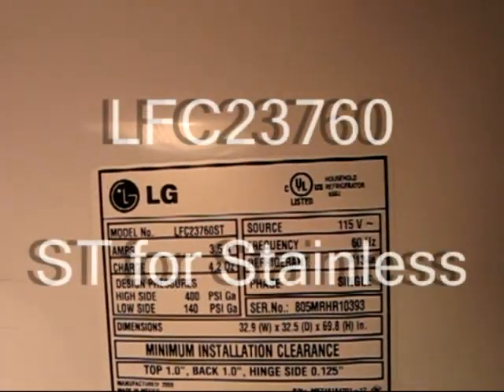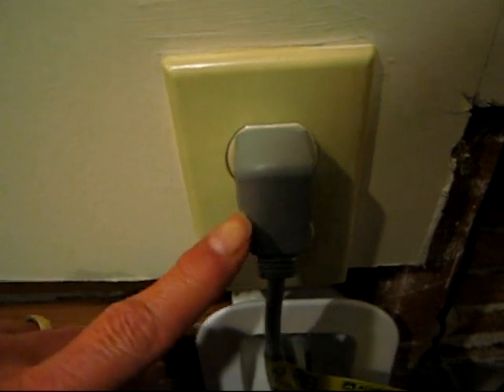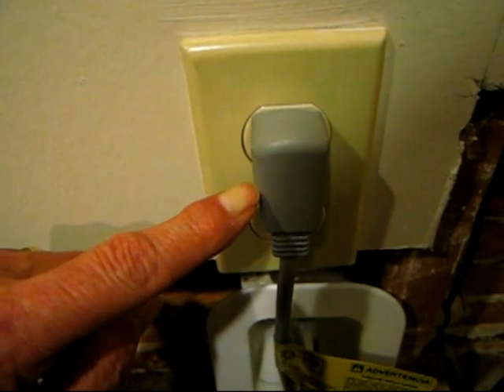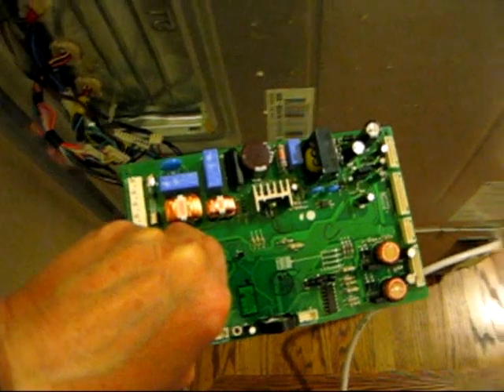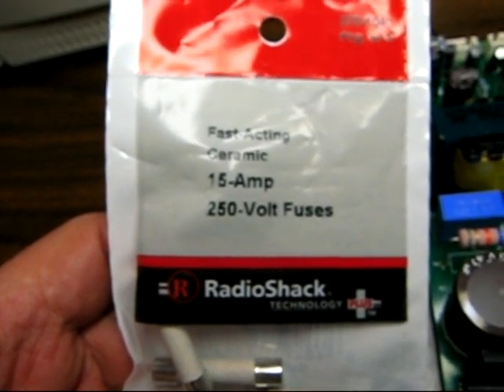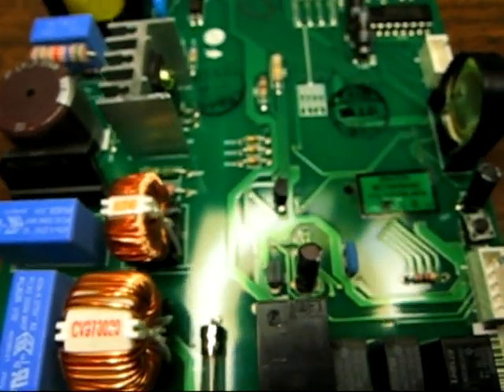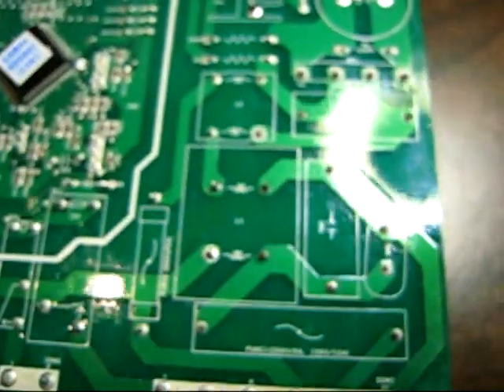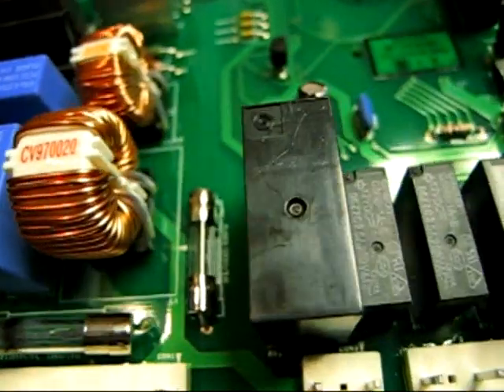LG Refrig FUSE Repair Part1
How to repair my LG Refrigerator's blown FUSE Part1.
This video shows you what I did (slow pace) to fix the blown fuse on the circuit board.  If you follow what I did, then you take your own risk of doing it - don't blame me please.

If the fuse blows again right after this replacement, DO CALL the Service Company for help.
BTW, my replaced fuse on Feb 2011 is still working as of April 2021.  My overdraw of current was just a one time event so far since the 2008 purchase.

If you have an older model of the LG refrigerator, then check out this class action lawsuit to see if it applies to you.  You need to match the model # and then the serial # range.

and look for LG refrigerator, or go to this link